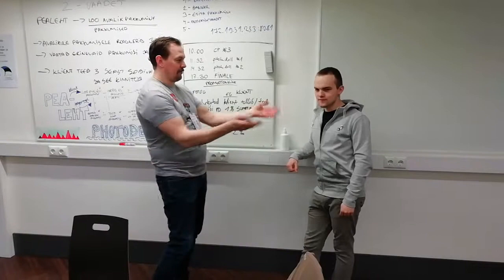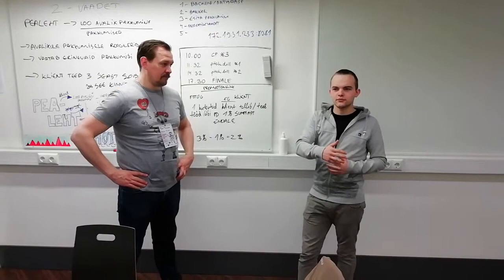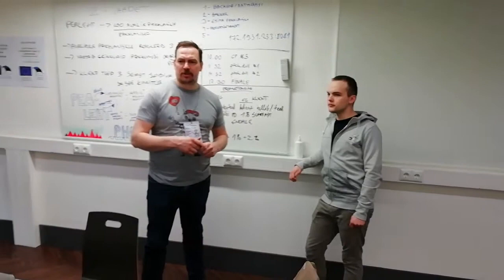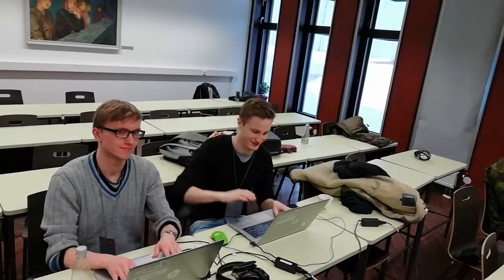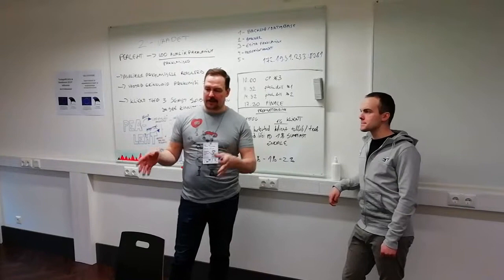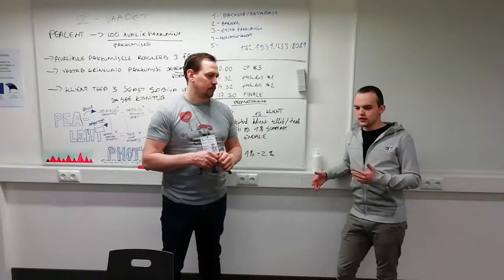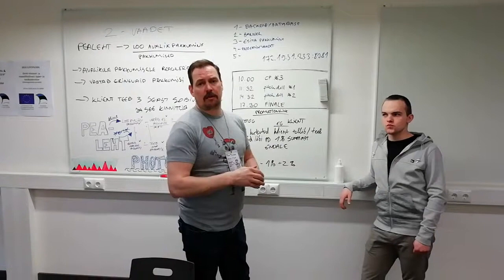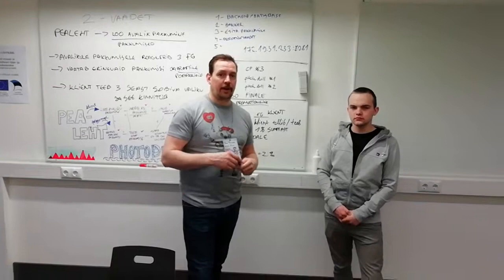PHOTODEAL team Garage48 Arts & Hardware 2019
Photodeal is a website that connects photo- and videographers with their clients. It simplifies work managing process for photographers by providing a chance to communicate with the client, deliver a bill and send the final web album. For private people and companies Photodeal gives a chance to put up public offers and photographers can candidate to their projects themselves.
Kermo Pastarus - Creative
Eliise-Berta Tarto - Business Developer & Marketing
Triinu Liis Kelder - Mobile or Web Apps Developer
Markus Leemet - Programmer
Ingo Ignašov - Mobile or Web Apps Developer
Konstantin Merkulov - Creative
Mallor Kingsepp - Defence Expert